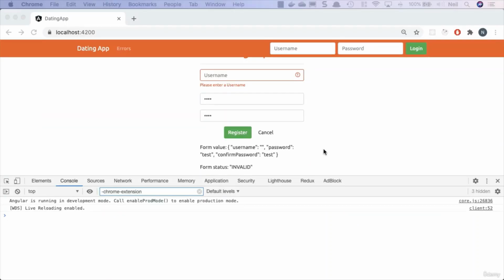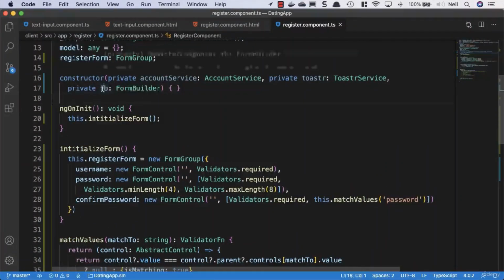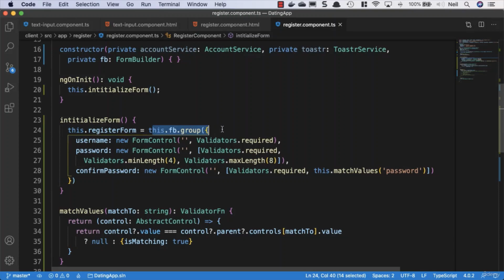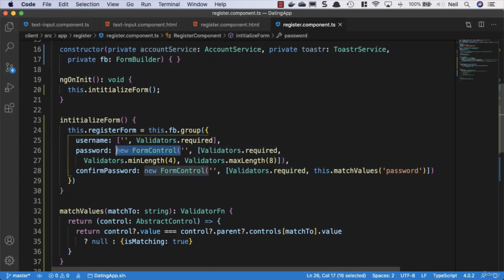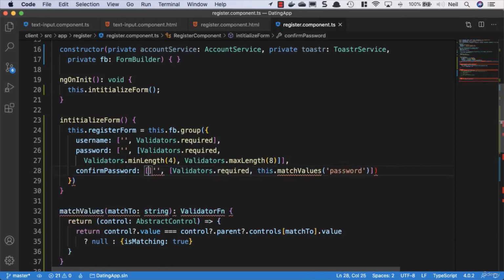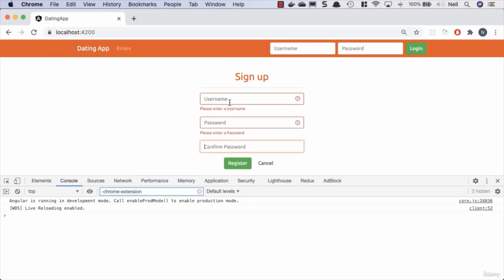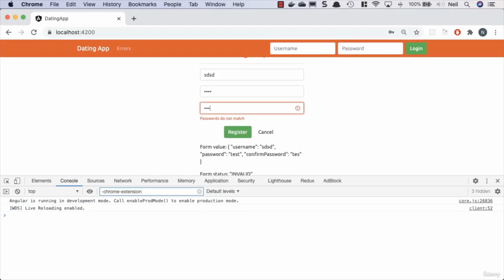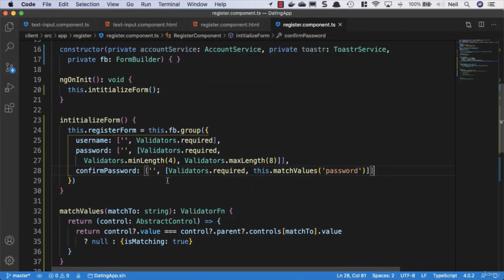Using the form builder service in Asp.Net Core part 77